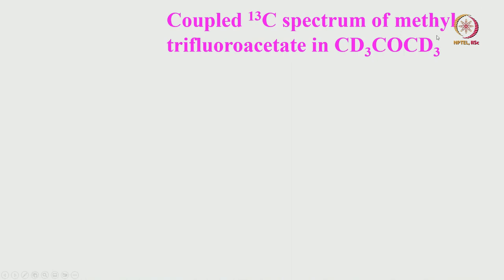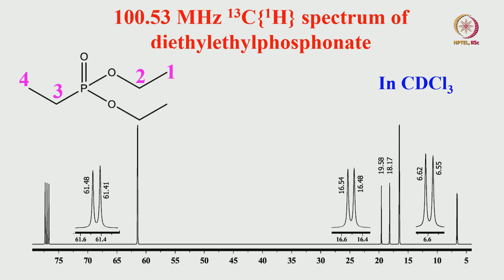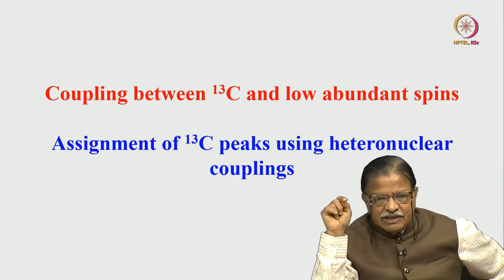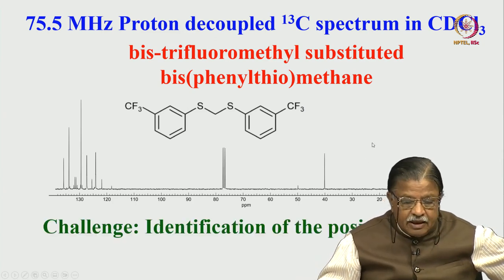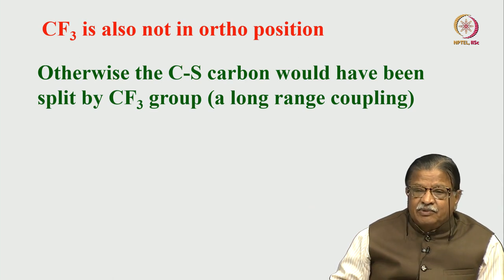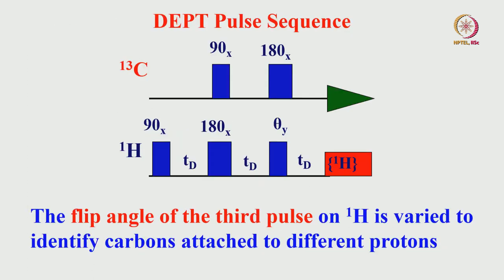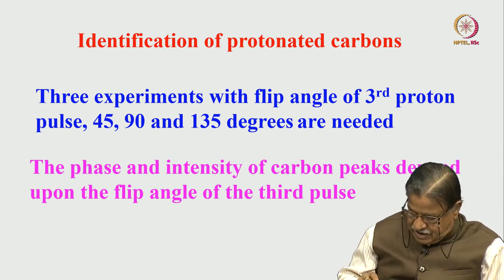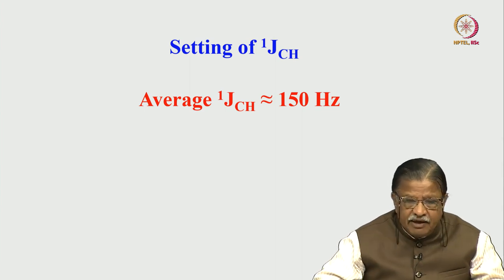13C-NMR-IV swayamprabha CH37SP